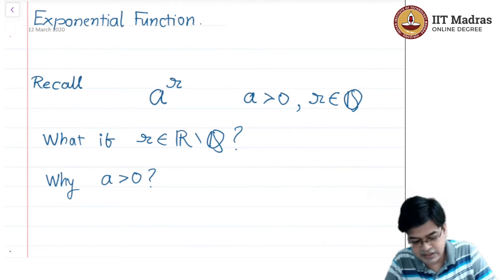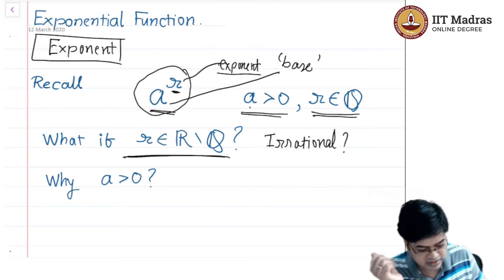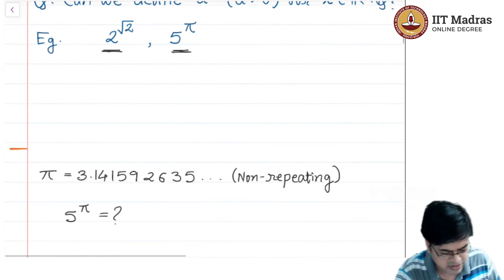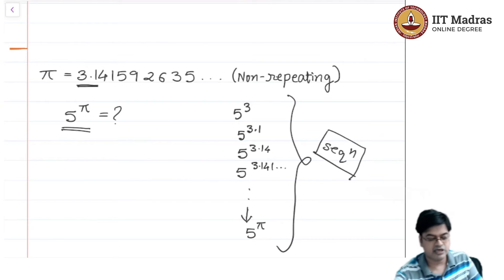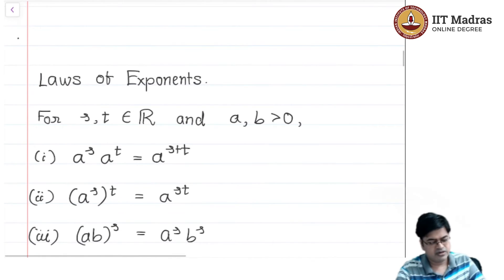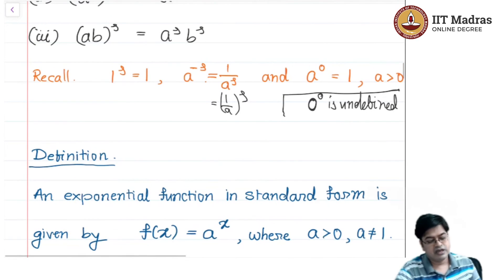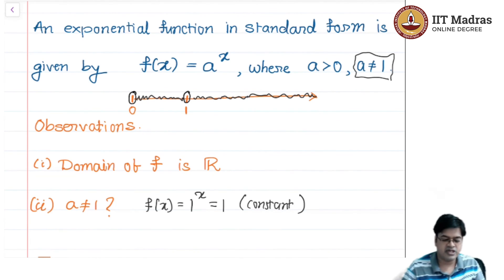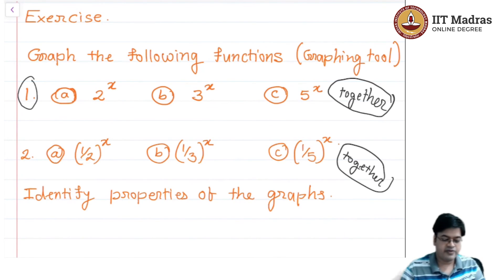Lec 45 - Exponential Functions: Definitions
"1. Exponetial functions and their laws are discussed.
2. Require conditions for base and exponents are explained properly." IIT Madras welcomes you to the world’s first BSc Degree program in Programming and Data Science. This program was designed for students and working professionals from various educational backgrounds and different age groups to give them an opportunity to study from IIT Madras without having to write the JEE.  Through our online programs, we help our learners to get access to a world-class curriculum in Data Science and Programming.